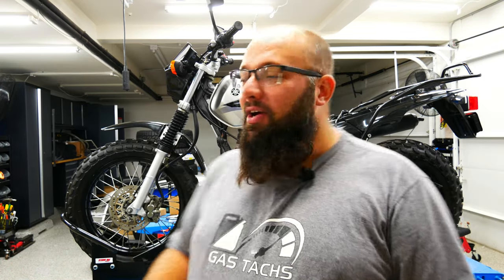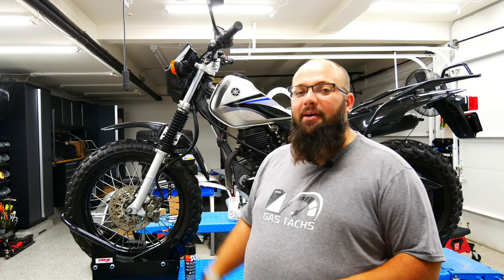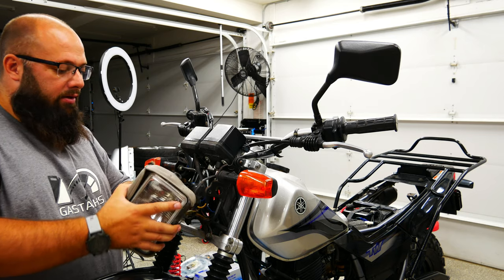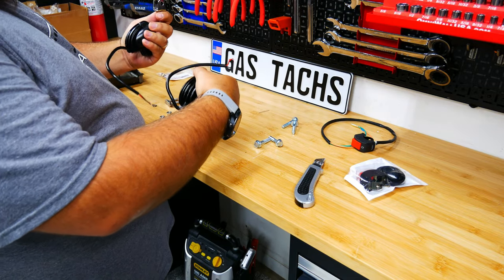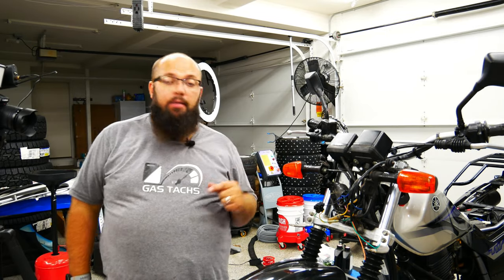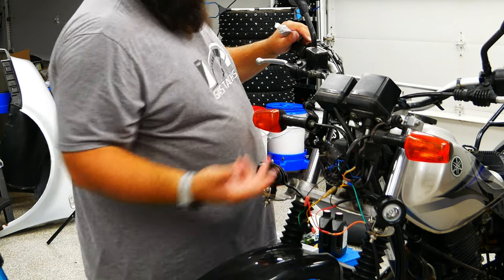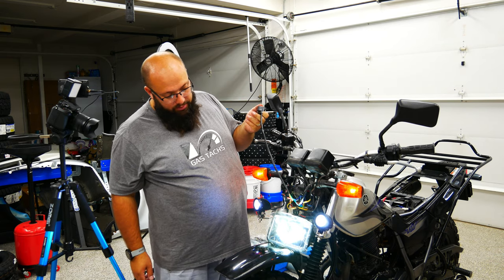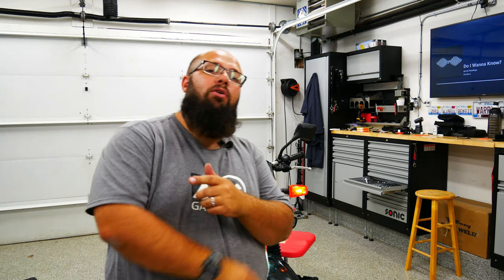LED Headlight AND Ditch Light Install - HUGE Difference! - My TW200 Build!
So upgrading the lights on my motorcycle is a MUST. Every one of my motorcycles have an upgraded LED headlight. I don't try drive at night but somethings on a trip you just have to, and when it happens I want the best changes of seeing a deer jump out at me!

Products used in the video are listed below

Light Switch - Ourbest Handlebar Switch 12V On Off Push Button

Ditch lights - 2PACK 12W LED Spot POD RACE LIGHTS

2) Comment on as many videos as you can in September!
3) Sit back and relax and keep your fingers crossed!

NO PURCHASE NECESSARY TO ENTER. Must be 18 years or older and U.S. Resident. Void where prohibited. This promotion is in no way sponsored, endorsed or administered by, sanctioned, or associated with YouTube. Winner announced on my September 30th, 2020 video.